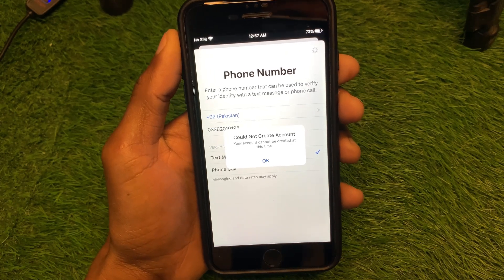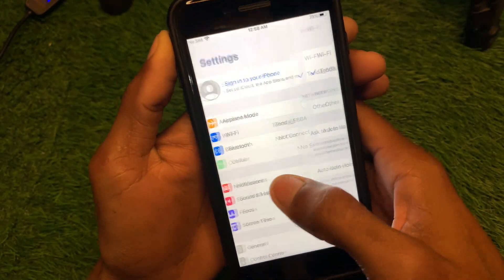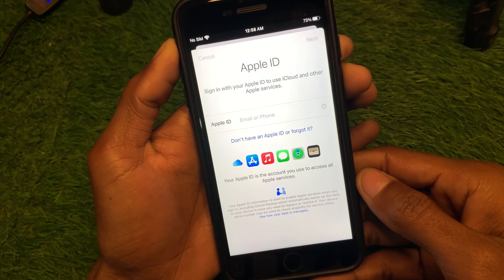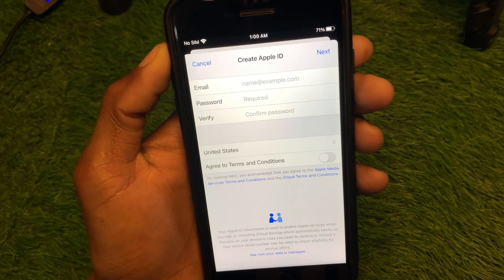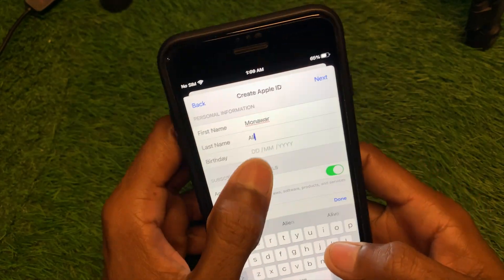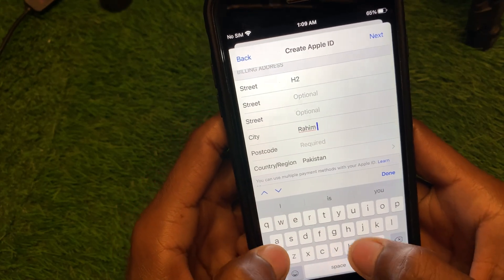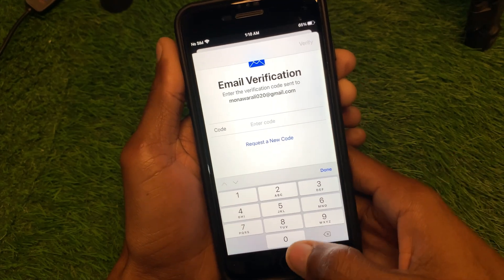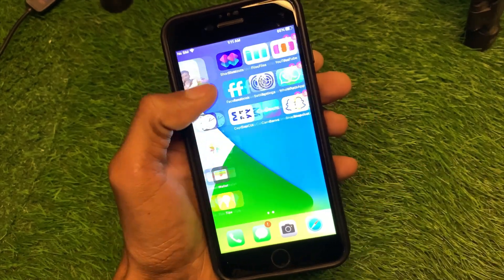Could Not Create Account Your Account Cannot Be Created At This Time | Apple ID Could Not Create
In this video, I will help you to fix Could Not Create Account Your Account Cannot Be Created At This Time. Please watch till the end.

Could Not Create Account Your Account Cannot Be Created At This Time | Apple ID Could Not Create  2024